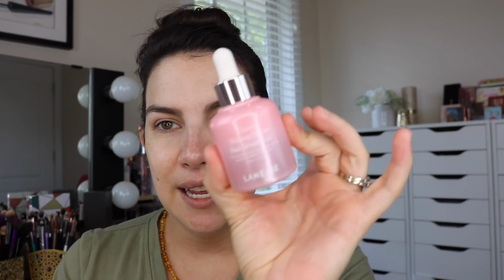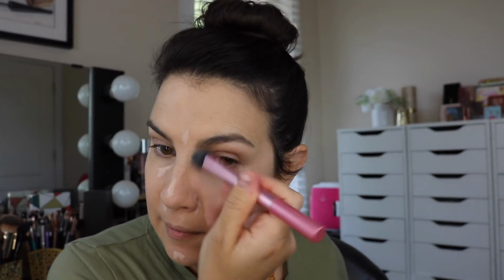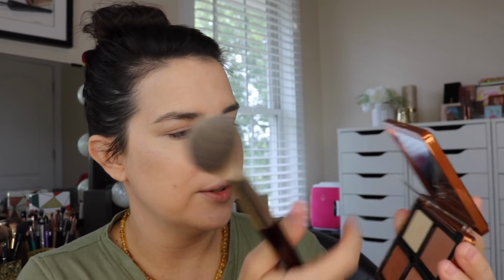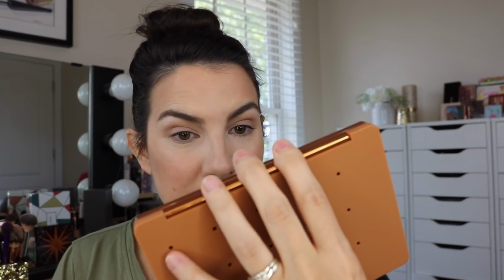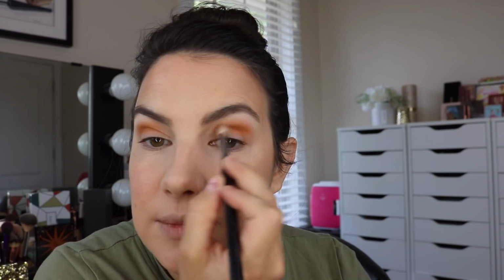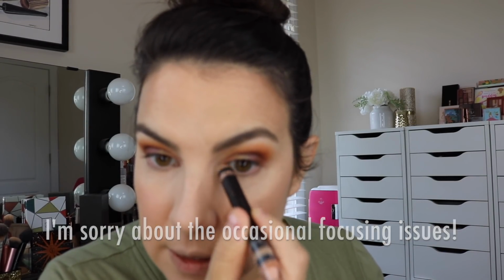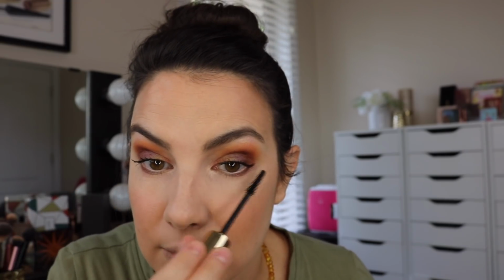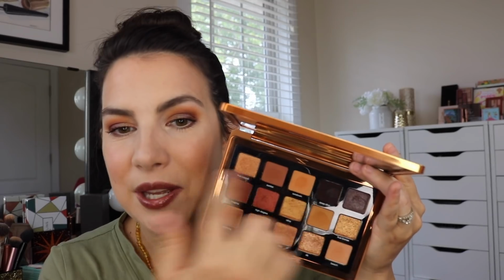TESTING NEW MAKEUP... Drugstore & Luxury GRWM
A very casual & chatty "Get Ready with Me" session featuring lots of new products. So fun! :) NEW: DRUGSTORE DID IT BETTER AND: Your Favorite YouTube Beauty Discoveries

My Vlogs!

PRODUCTS USED:

ColourPop Pretty Fresh Hydrating Foundation- Light 40N
ColourPop Pretty Fresh Hyaluronic Concealer- Light 33C

Profound Thought:
"Faith is the bird that feels the light when the dawn is still dark."
-Rabindranath Tagore

Random Thought:
I just want to say, I love you. I feel like I've heard from many people very recently who may be struggling with something in their lives right now... and I want you to know that you aren't alone- everyone has their issues. I'm not trying to pretend to be a therapist here, but please know that you are special, unique, and wonderful- and whatever it is- you will get through this. Take some deep breaths and simmer on those thoughts. Sending you a big virtual hug :)